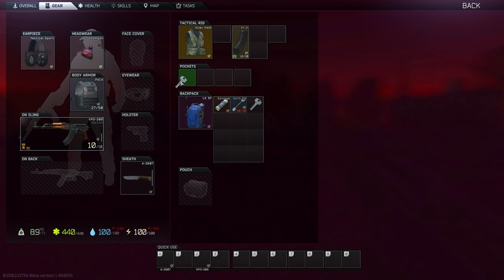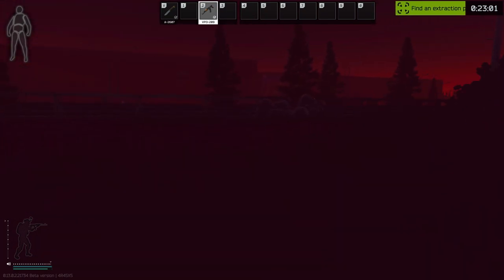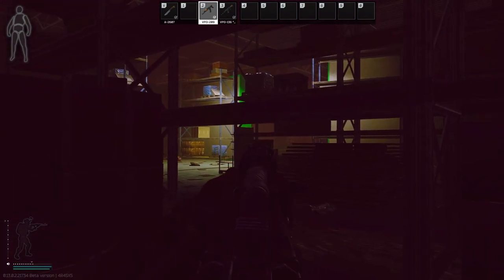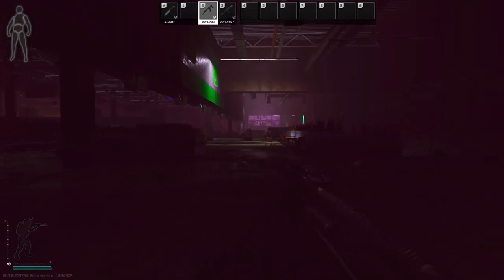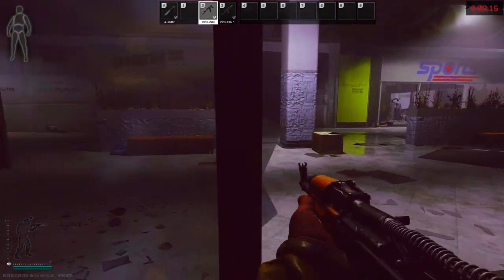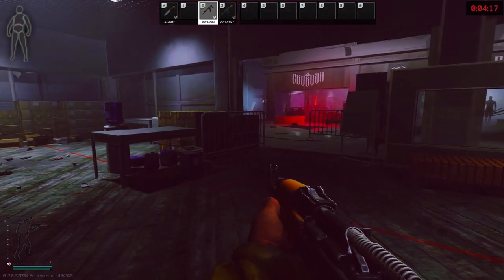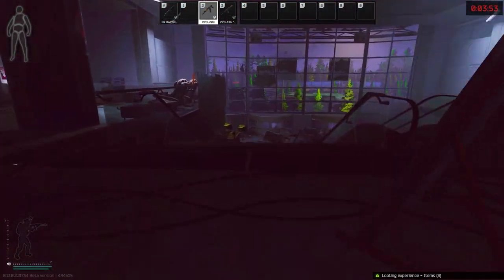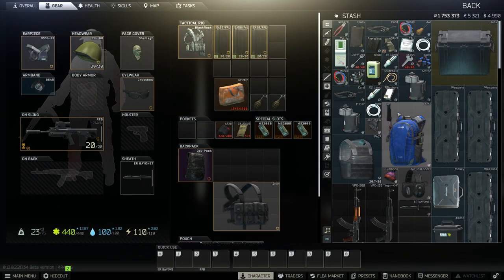Make Money On Interchange | Full 900.000 Detailed Scav Run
I show you how to loot on interchange and make easy, risk free money. If you enjoy these types of videos, make sure to let me know. Escape From Tarkov Gameplay!